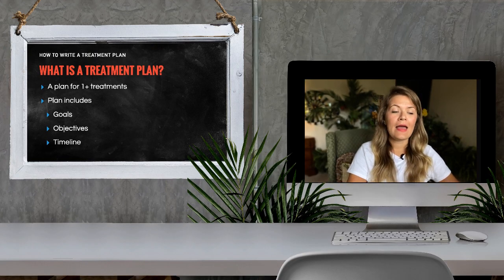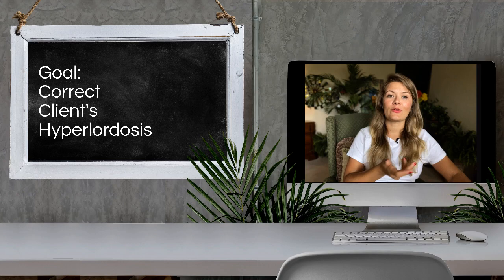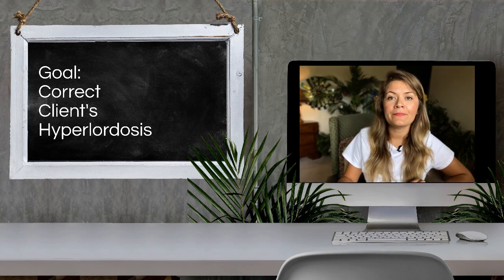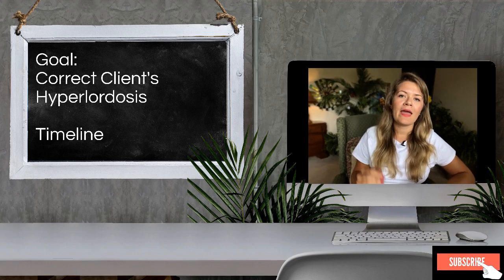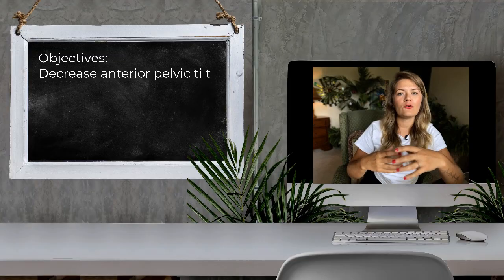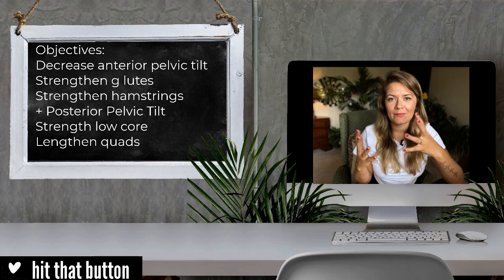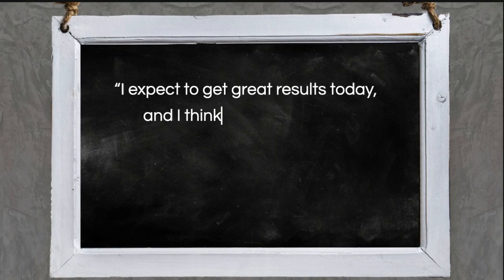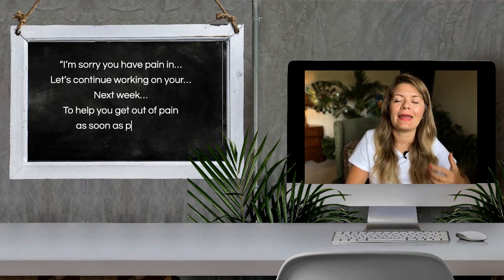How to Write a Treatment Plan / Massage Treatment Plans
MUST WATCH THIS IF YOU ARE A NEW MASSAGE THERAPIST.
-what a treatment plan REALLY is…
-why you should write a plan (and make more money doing so!)
-how to write a plan - both long + short term treatments
-how to communicate your plan including 5+ one-liners

QUOTE: “IF YOU WITHHOLD INFORMATION FROM YOUR CLIENT THAT COULD POTENTIALLY HELP THEM, YOU ARE NOT BEING A HEALTHCARE PROVIDER"

❤️ Michelle
p.s. Was this helpful? Tell me - even if it wasn't! I'm here for you.

★Welcome to the Virtual Massage Clinic!
ANYthing and EVERYthing that happens in the treatment room.